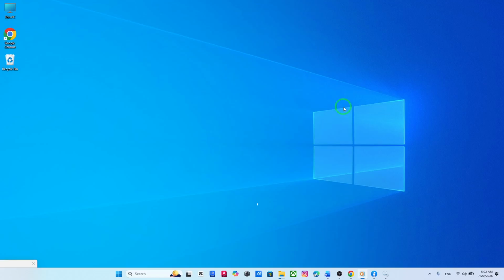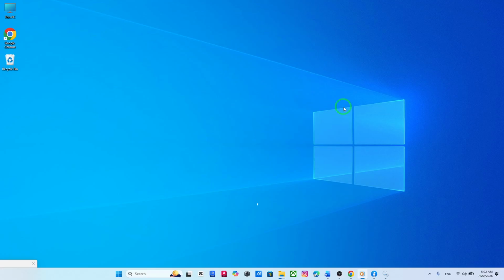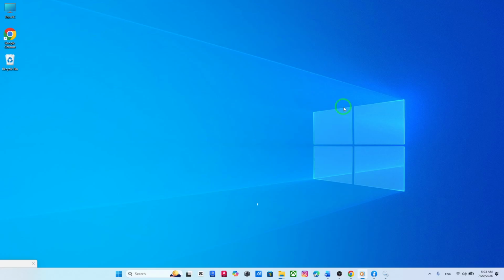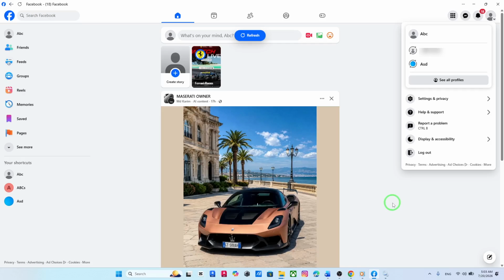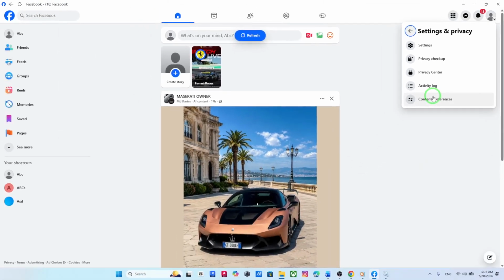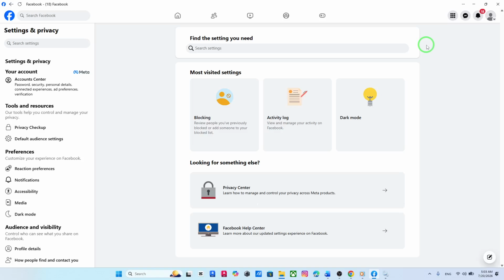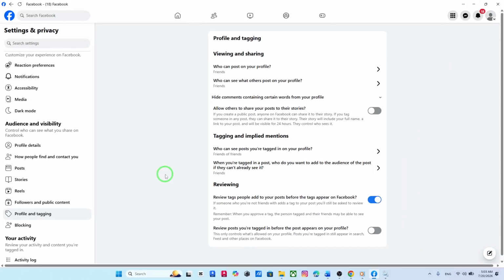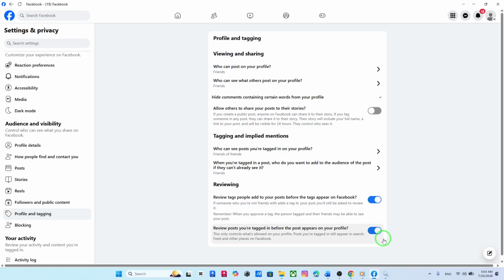How To Allow Reviewing Tagged Posts To Your Posts On Facebook App On PC (New Update)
Here is a YouTube-optimized description based on your instructions:

Learn how to allow reviewing tagged posts before they appear on your Facebook profile using the latest update on PC.

This quick guide walks you through the exact settings so you can control what shows up on your timeline.

1. Open Facebook app

2. Click on your profile photo at the top right corner

3. Enter to Settings and Privacy

4. Enter to Page and tagging

5. Enable Review posts that you`re tagged in before the post appears on your page?

Would you like a version with keywords optimized for a specific audience or region?-
Timeline:
00:00 Start
00:12 How to do it
01:05 End